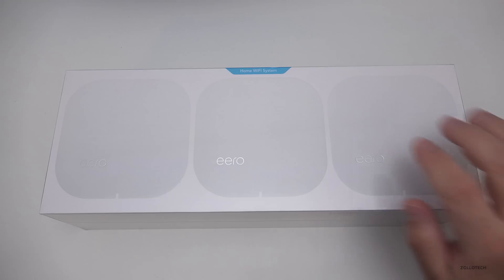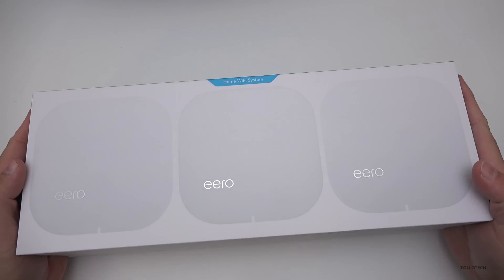eero Home WiFi System - Setup and Full Review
eero is a WiFi system to blanket your home and stop dead spots.  Since Apple is no longer making routers, it was time to try something  new and better.

Now through 12/24 get $100 off the 3-pack system and $50 off the 2-pack system.

***Time Codes***
Intro: 0:00
Speed test before: 0:43
Unboxing:1:43
Setup: 3:23
Speed test after 5:24
App features 5:56
Conclusion 8:14
Outro 8:45
End 9:00